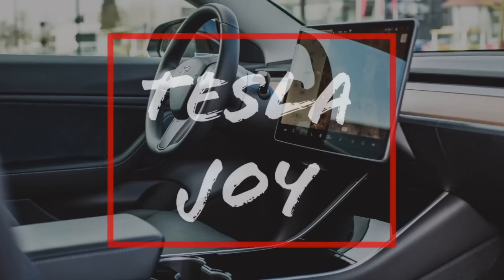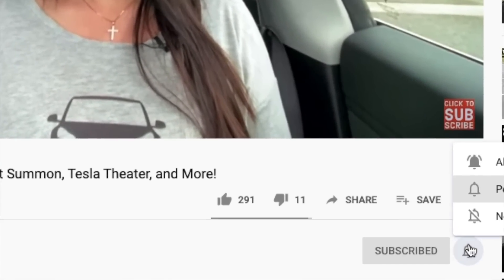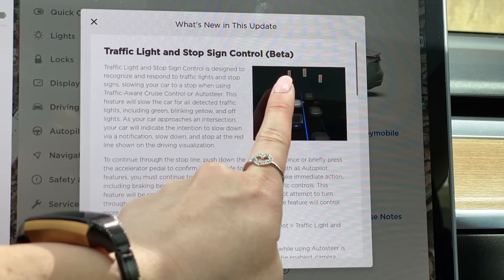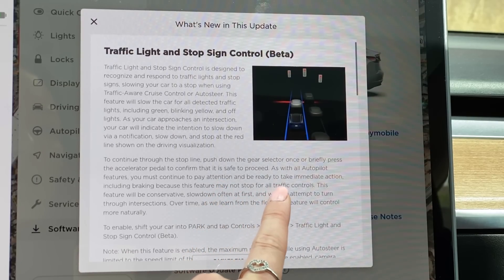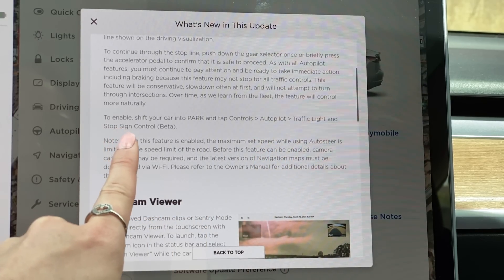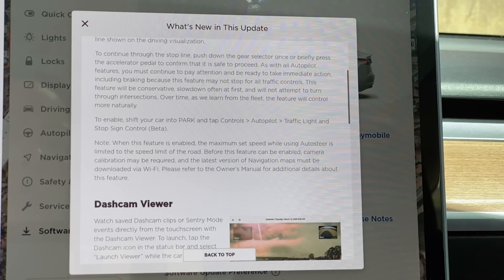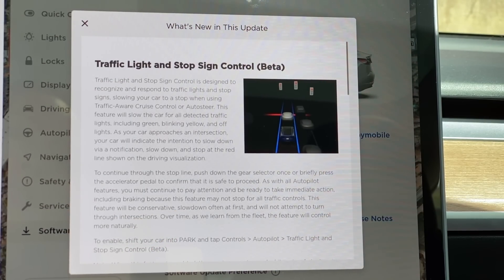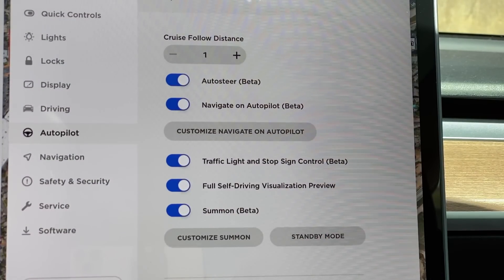My Tesla Stops At Red Light & Stop Sign Automatically! Software Update 2020.12.6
Tesla's software update 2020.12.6 enables a beta version of traffic light & stop sign control feature where your Tesla can come to a full stop automatically when detecting a red light or a stop sign. In this video I share important things you need to know before enabling this feature, and what my first reaction/first impression is to this experience.

This software update requires FSD option. If you don't have FSD (Full Self-Driving), then it won't work for your Tesla.

👚👕 Let's deliver safe and clean water solutions to those in need

⚡⚡⚡ Get 1,000 miles/1,500 km FREE Supercharging when you buy or lease a Tesla!

Get $25 off your first trip with a Tesla rental on Turo!